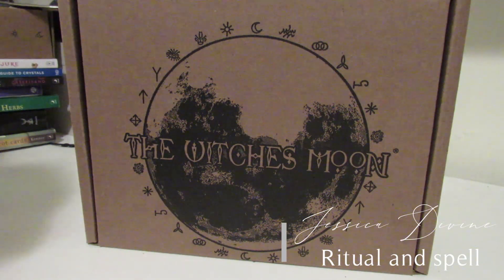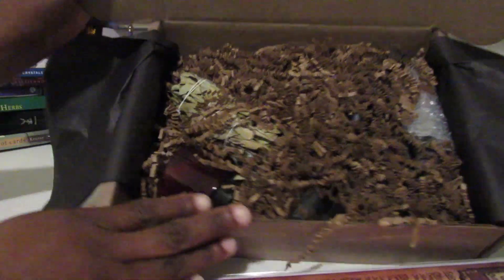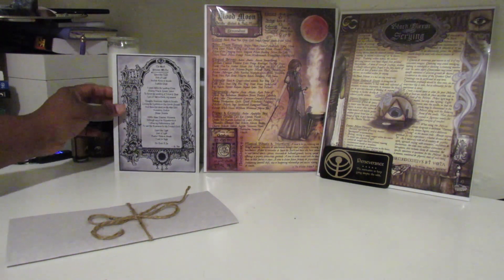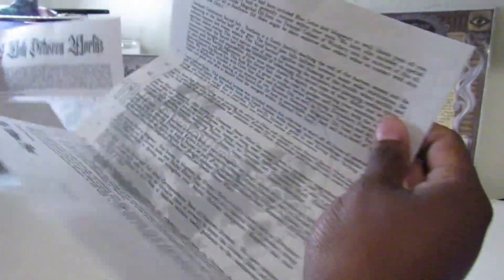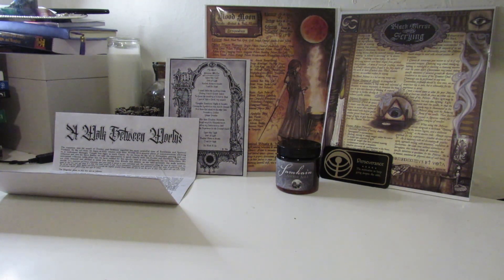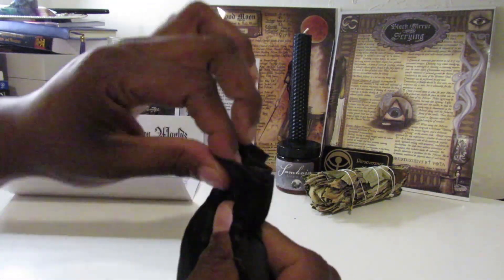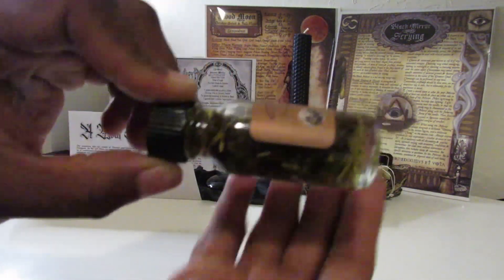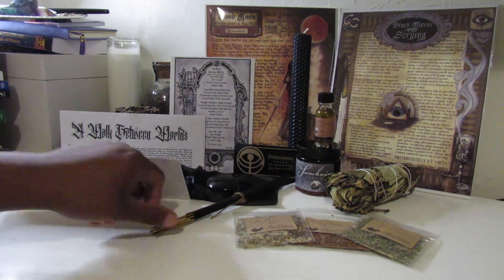The Witches Moon October 2019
The Witches Moon A Walk Between Worlds, October 2019 unboxing.